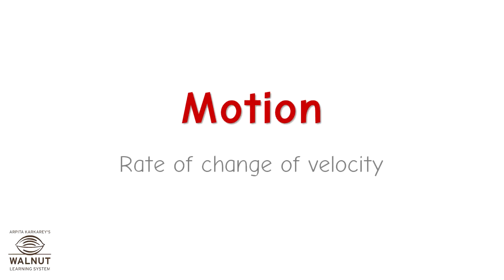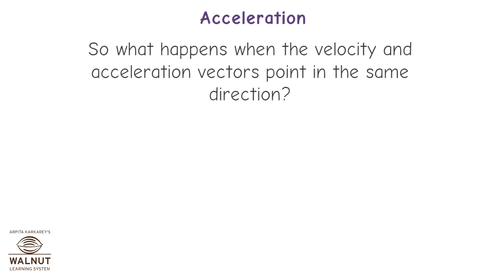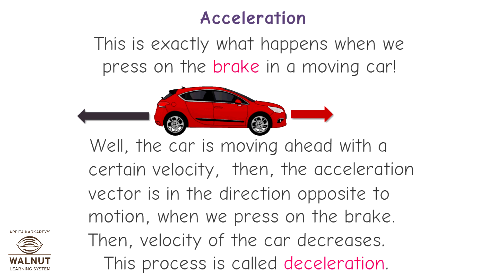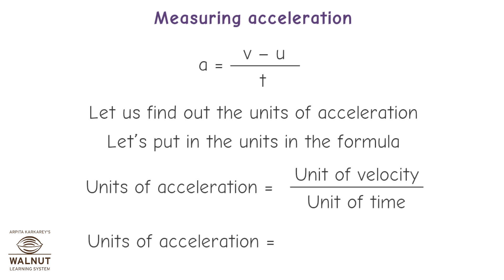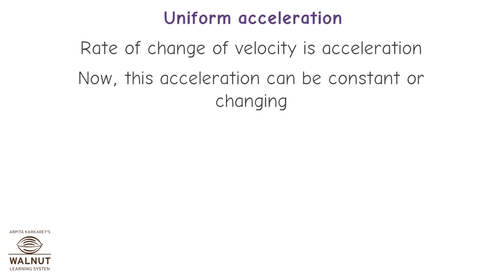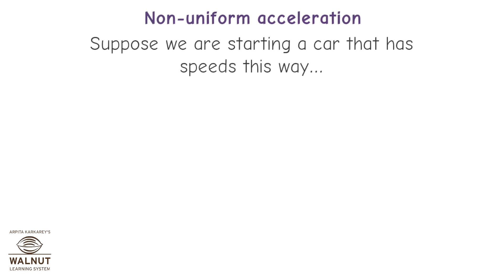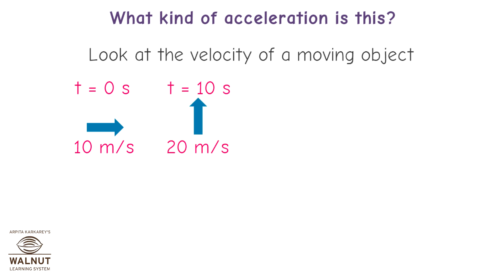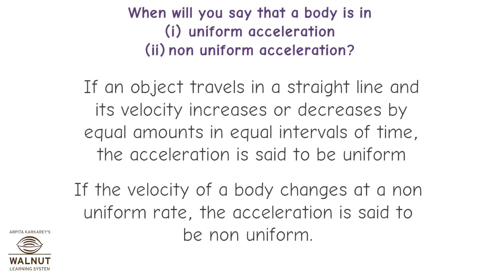9 Science - Motion - Rate of change of velocity